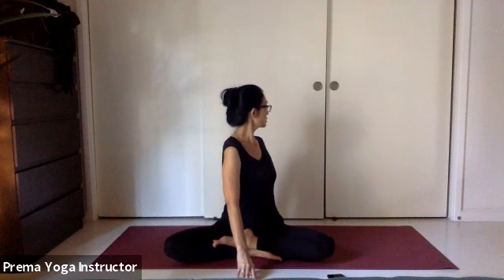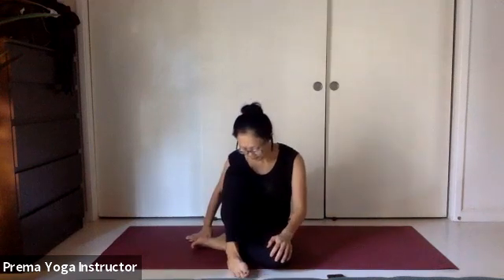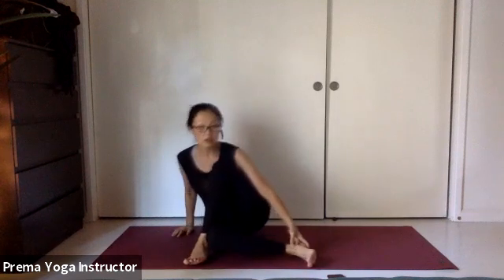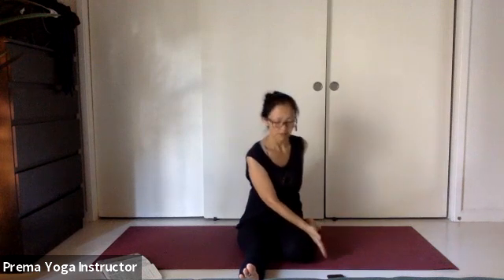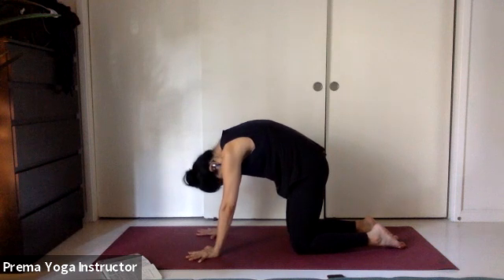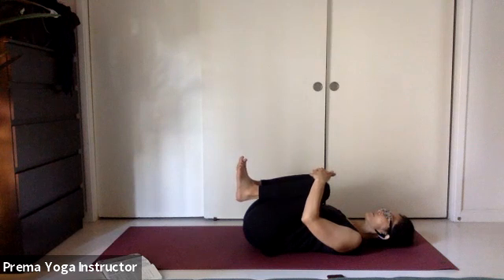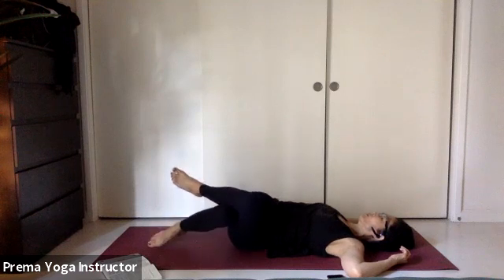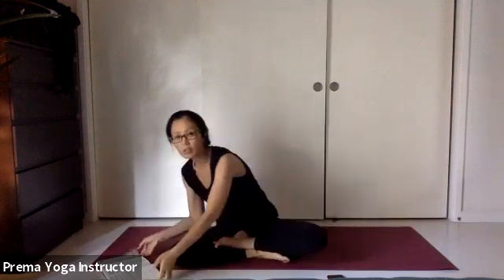Yoga Nidra with Haejin Ortega 5/29/20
A calming meditation practice to help relieve stress and its symptoms. Enjoy :)